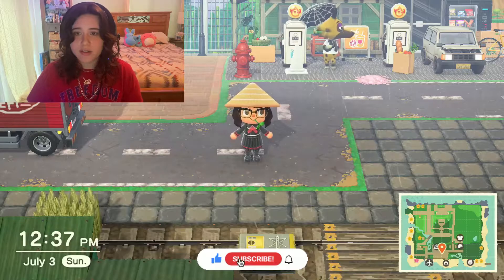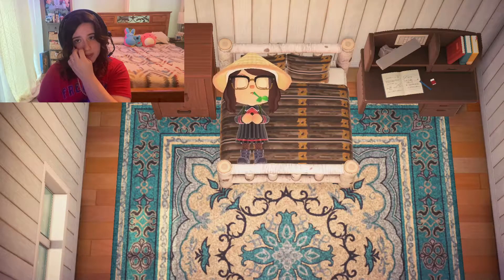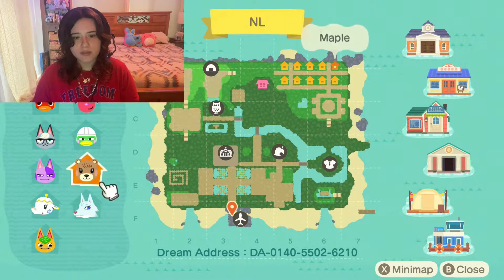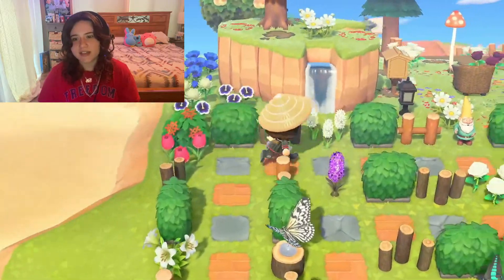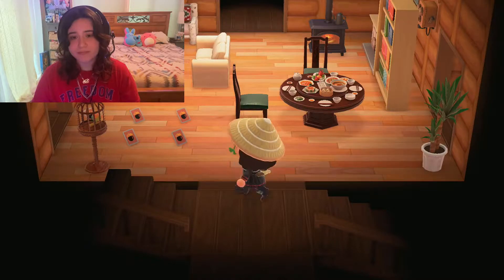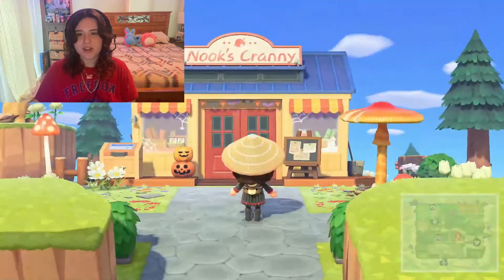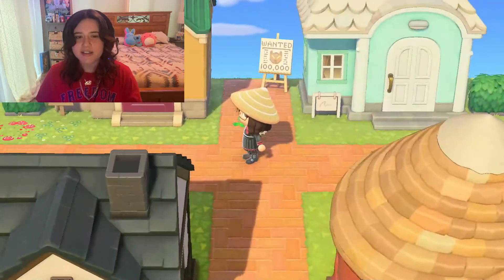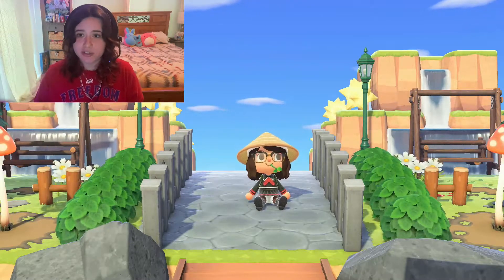Touring My First Ever Island //Animal Crossing New Horizons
Hey guys! I hope you liked this video! 🫕🎋🎍